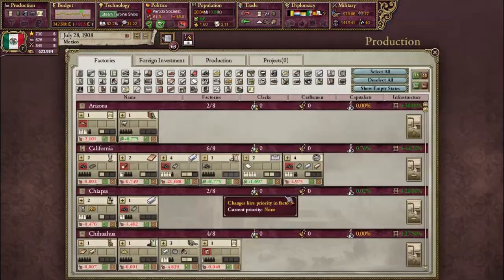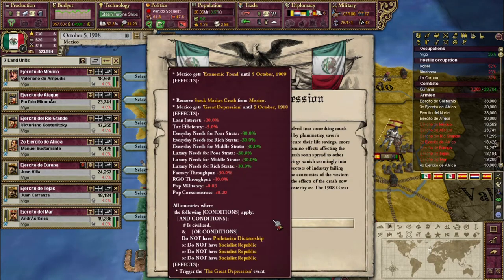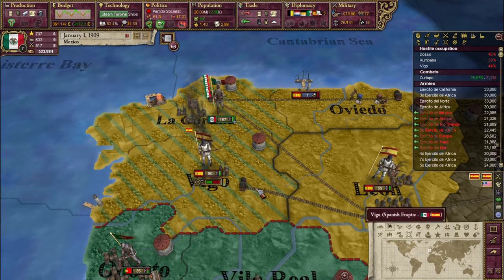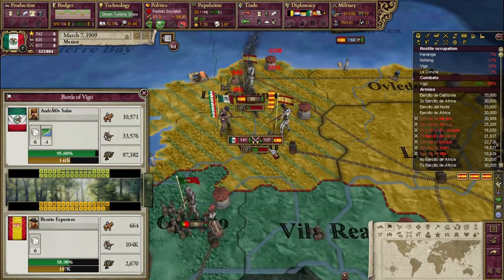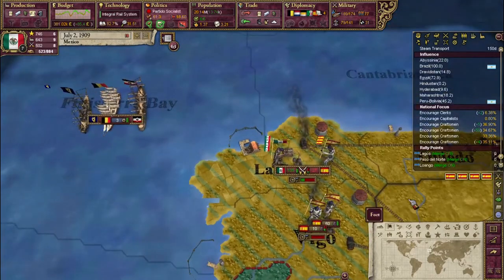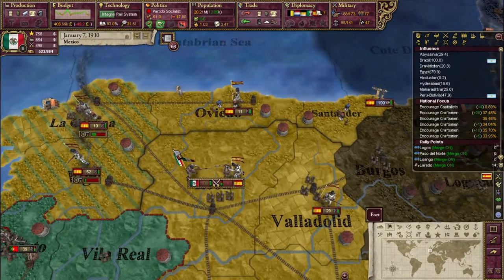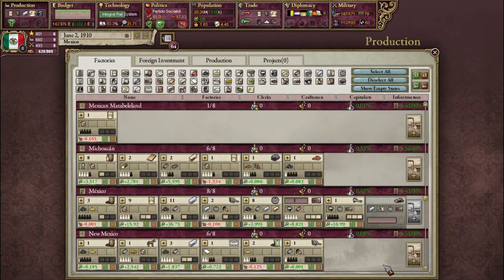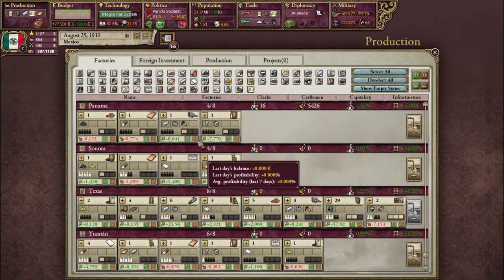Let's Play Victoria II CoE Mexico, Part 20 - Invasion of Spain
It's been a man-bites-dog world thus far, so why stop now? In this episode we pull a Reverse Cortes and bring our army to Spain's doorstep.

(First uploaded Jan 22, 2019)